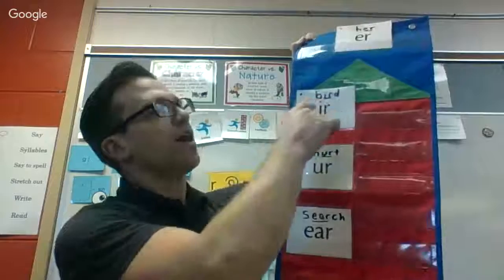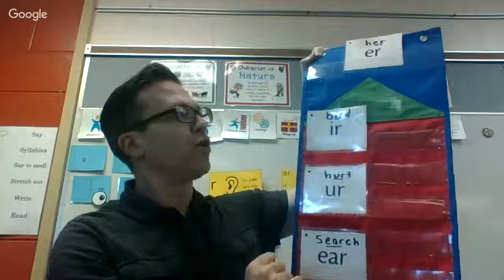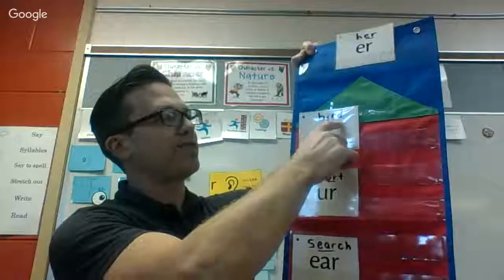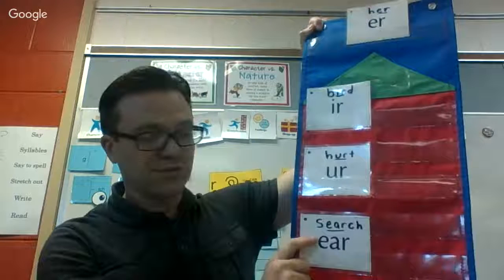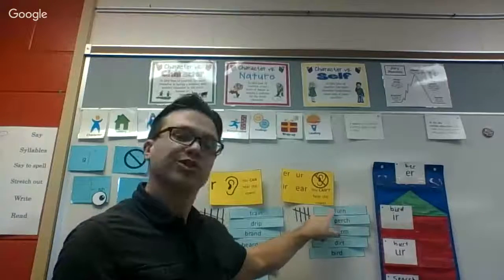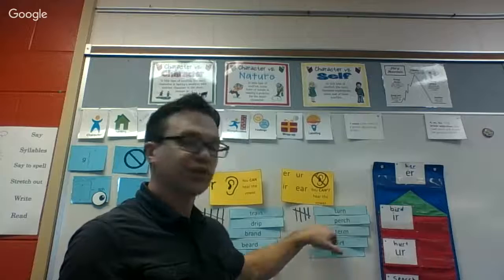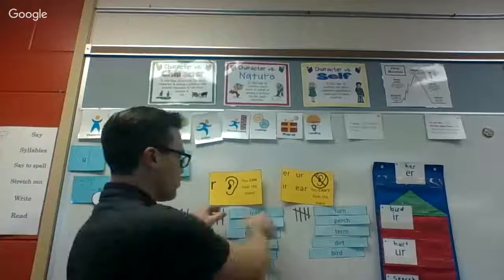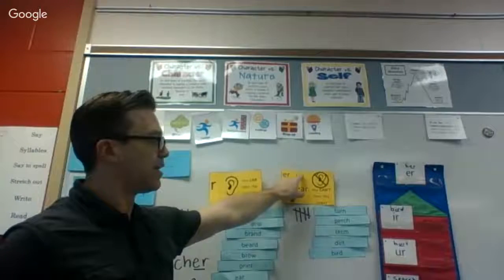LOE Lesson 13 Prep